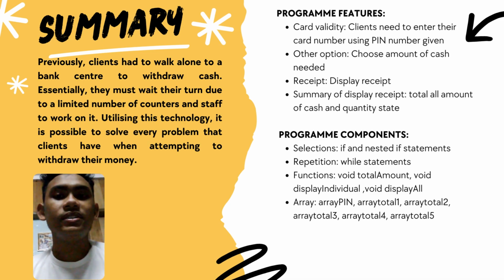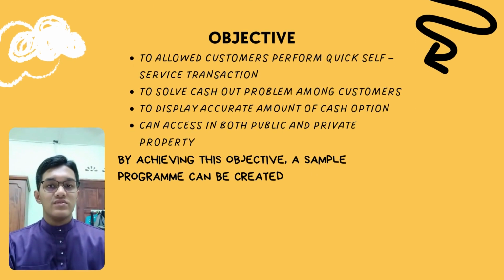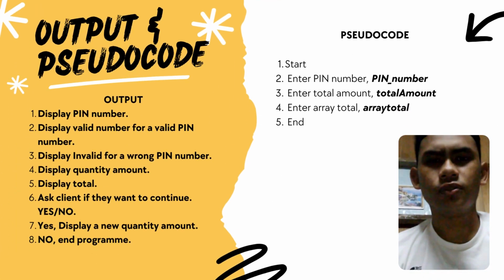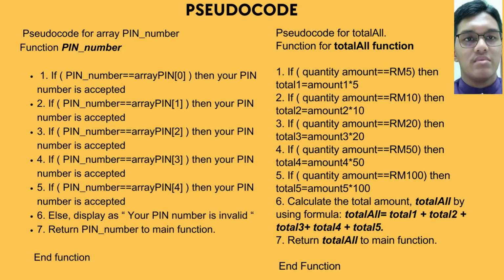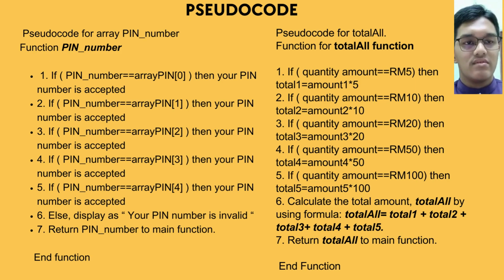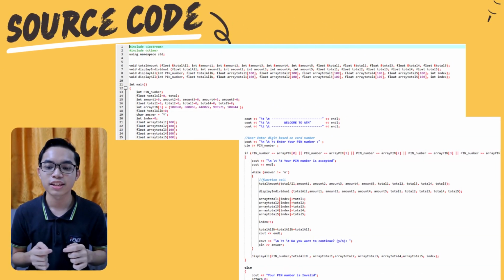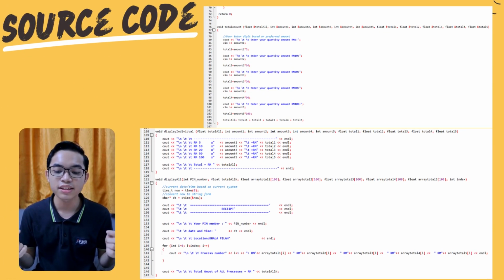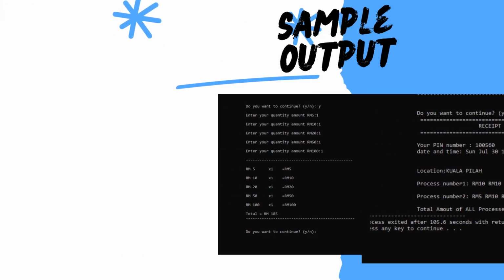CSC 126 AUTOMATED TELLER MACHINE